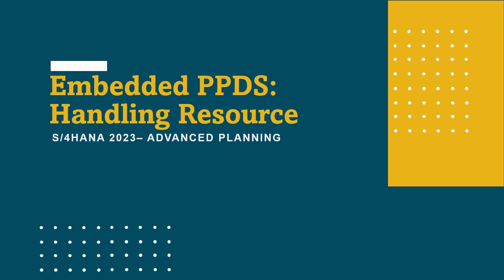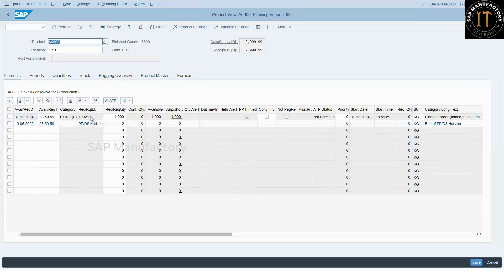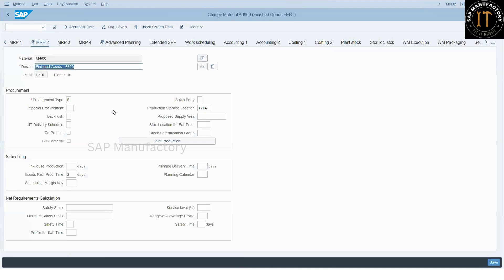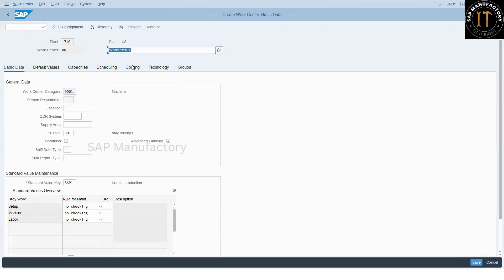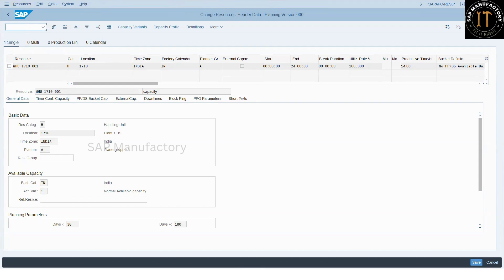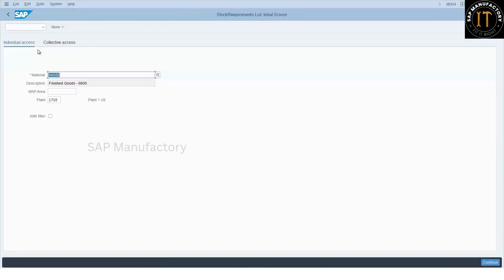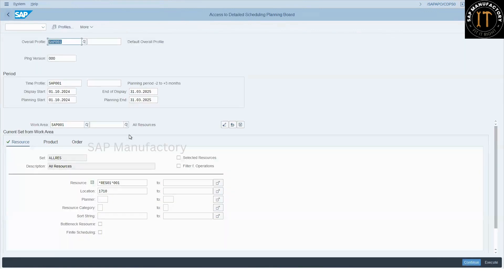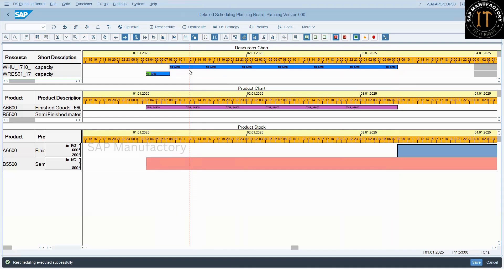Resolving Common Issues in S/4HANA PPDS: Planned Orders, Scheduling & Handling Resources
This video will dive into resolving common issues in SAP PPDS that often arise during the creation of planned orders or production orders, as well as while scheduling them using the PPDS planning board. We’ll discuss the goods receipt processing time, its representation as a handling resource, and how this resolves issues in the system—with a demonstration in PPDS.

Topics covered in this video:

0:00 Introduction
00:40 Issue Introduction using Product view
5:24 Handling Resource Creation
8:29 Assignment of Handling Resource in Location
9:28 Clearing Error using /SAPAPO/CC
10:56 Resolve the Issue in PPDS Scheduling Board

Welcome to @SAPManufactory channel, where I share my expertise and insights on SAP implementation and solutions. This channel is all about SAP S/4 HANA Production Planning, Advanced Planning, Quality Management, and other related topics.